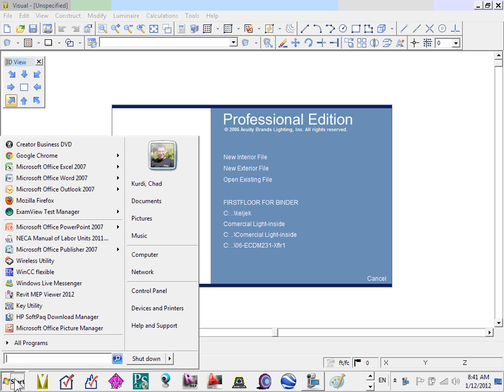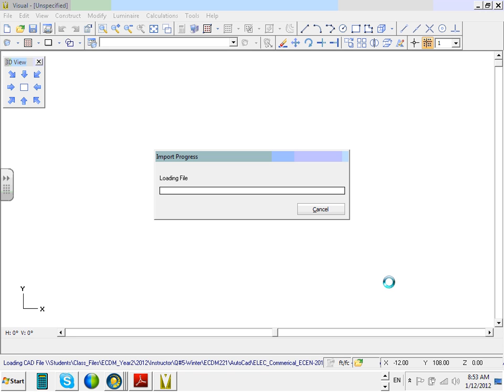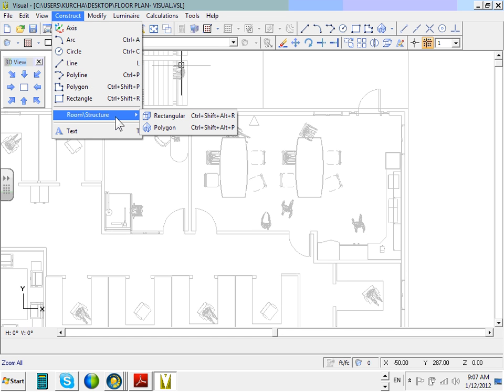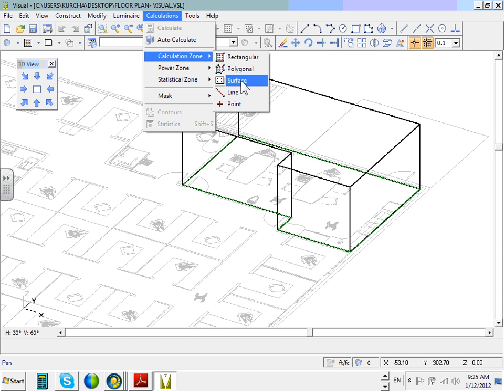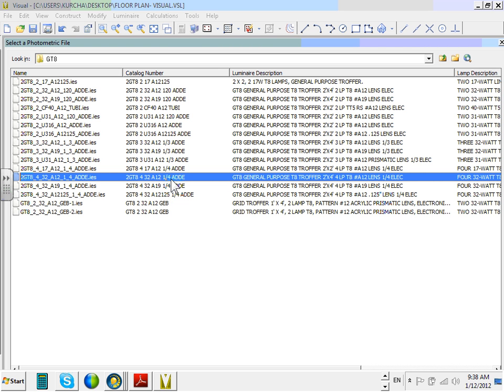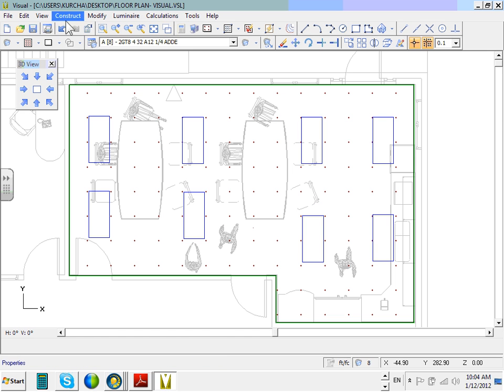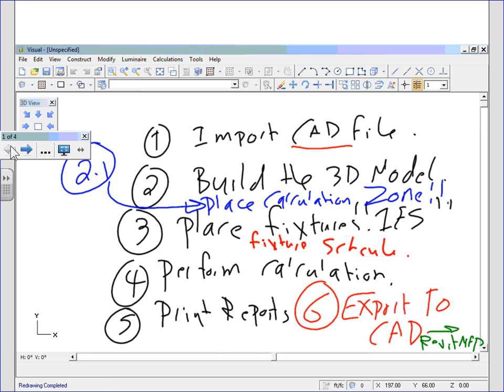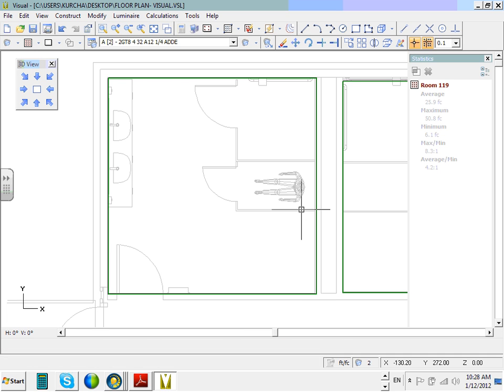Commercial Lighting Calculation-Visual Software-01-12-12.wmv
Commercial Lighting Calculation-Visual Software